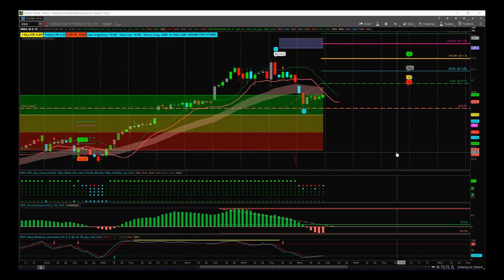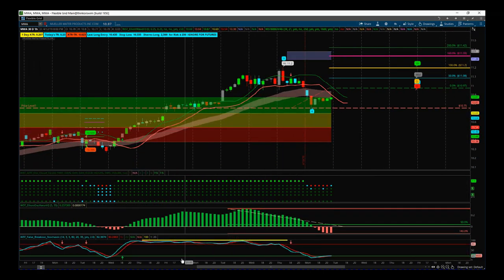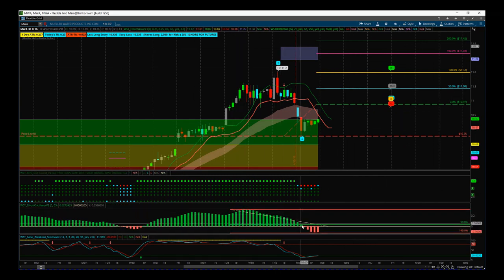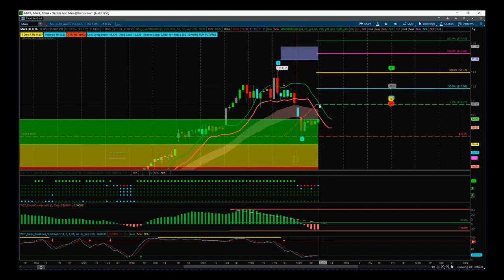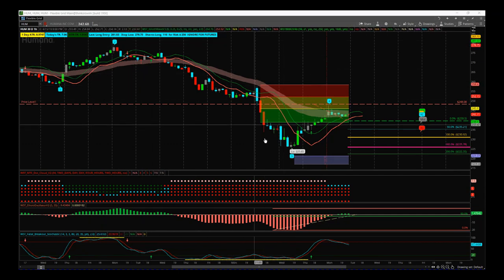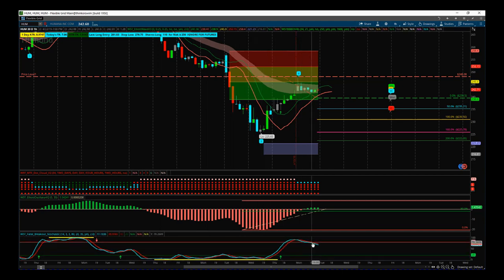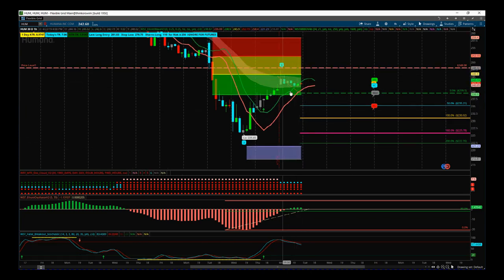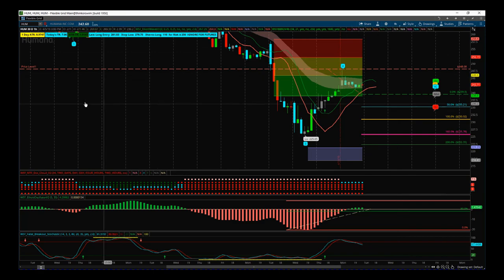W5T Stocks Signals Video for Potential Long on MWA and Short on HUM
Watch the Stocks Swing Trading Setup video for a potential long trade on HUM and Short trade on HUM using the Elliott Wave Indicatror Suite